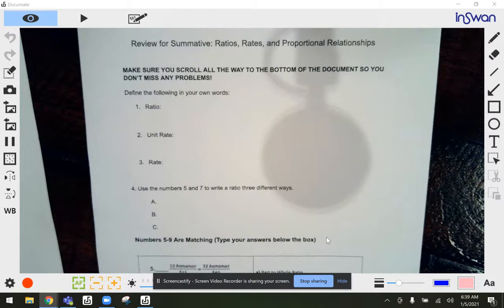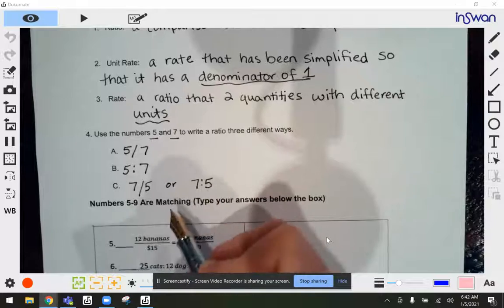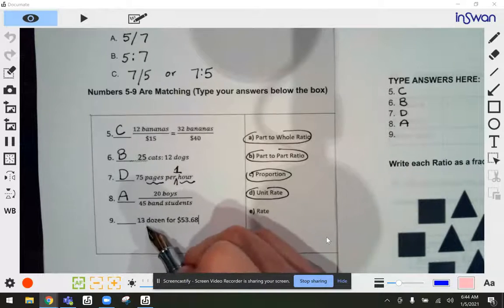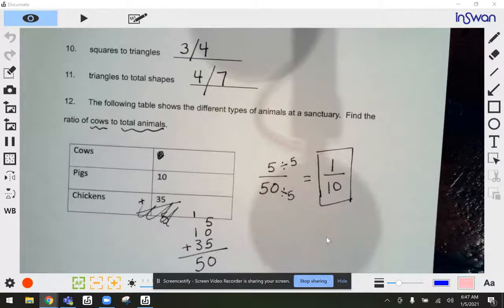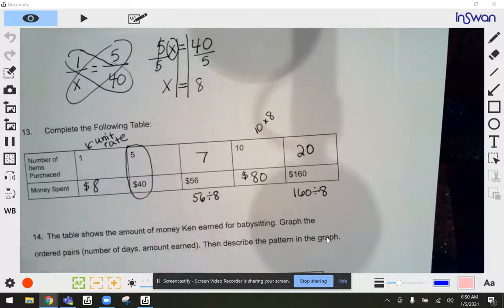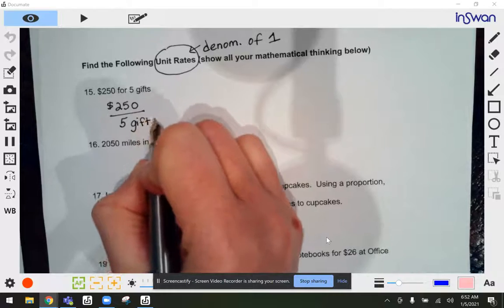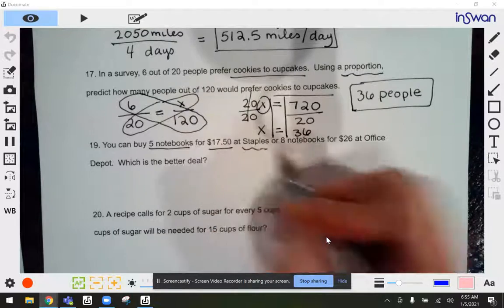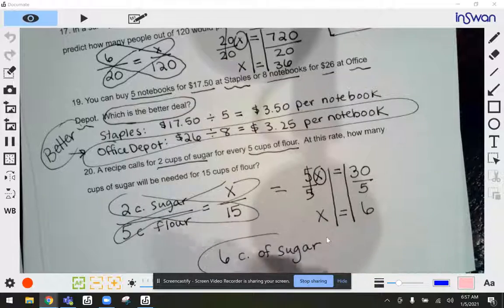Answers to Test Review Ratios, Rates, and Proportions